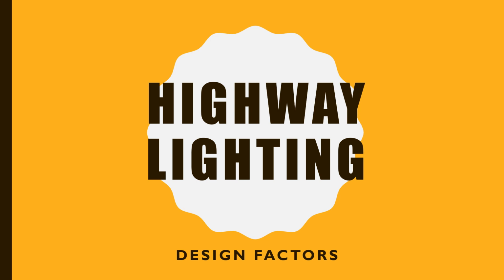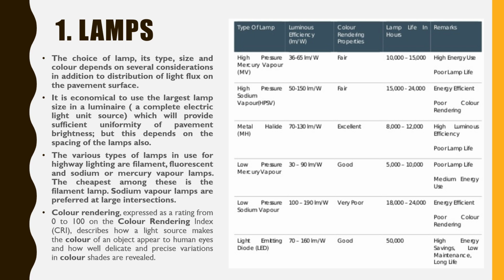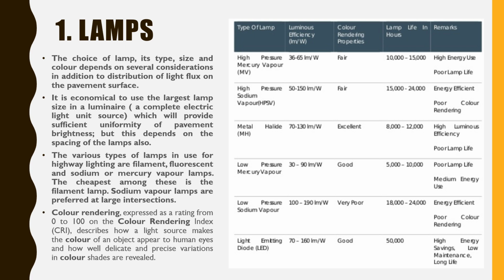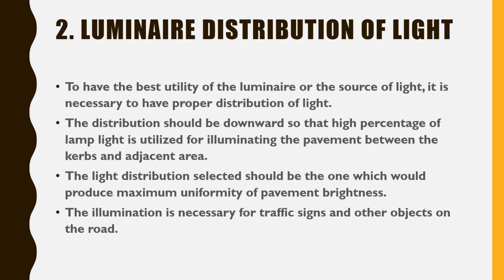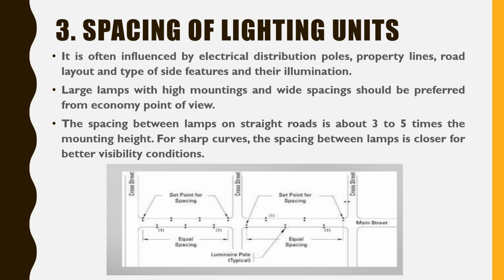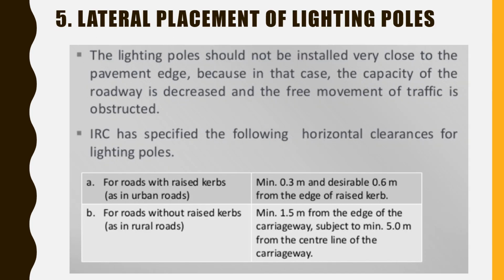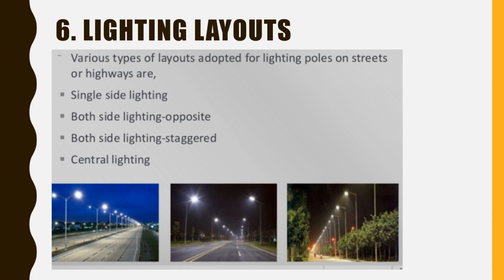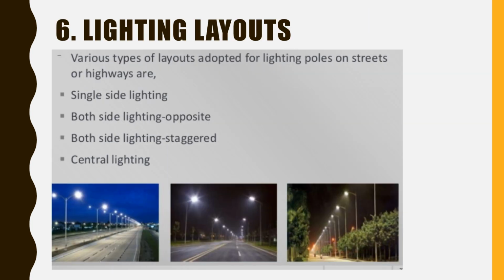DESIGN OF STREET LIGHTING SYSTEM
This video describes what are the various factors that are considered in the design of street lighting system